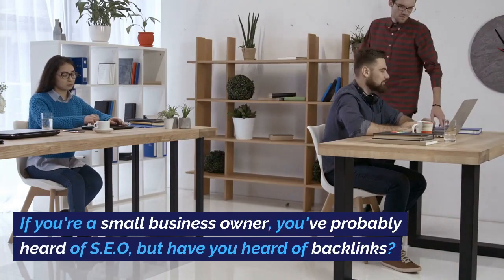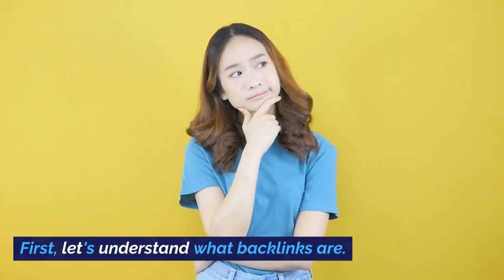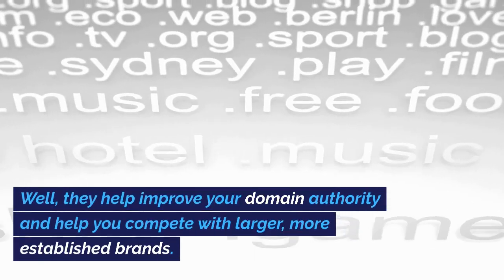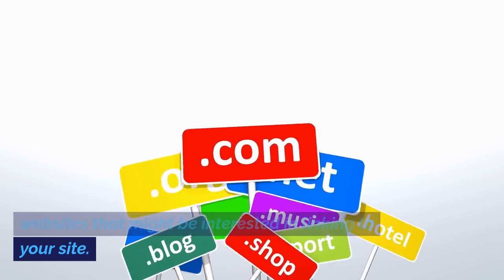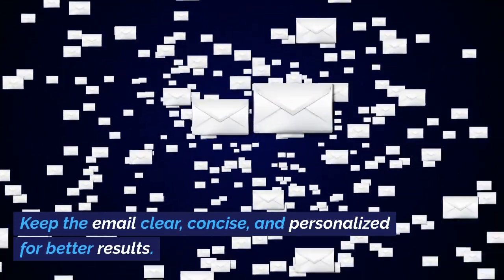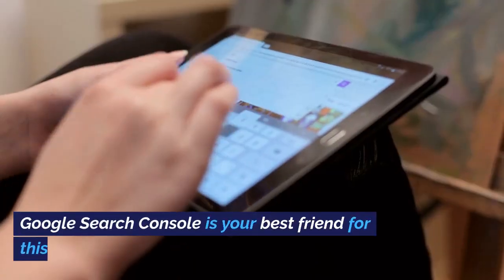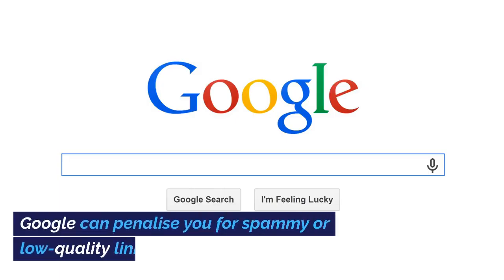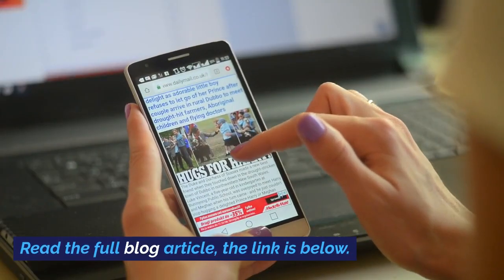Unlock SEO Success: How Small Businesses Can Build Backlinks Effectively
How to Build Backlinks for Small Business Websites
Welcome to our comprehensive video guide on "How to Build Backlinks for Small Business Websites"! If you're a small business owner looking to boost your SEO, you've come to the right place. In this video, we cover everything from the basics of what backlinks are, to advanced outreach strategies and tracking your performance.

🔥🔥 Ready to take your SEO to the next level? 🔥🔥